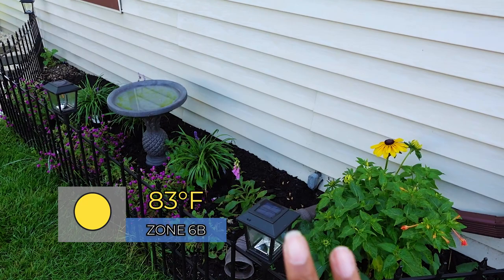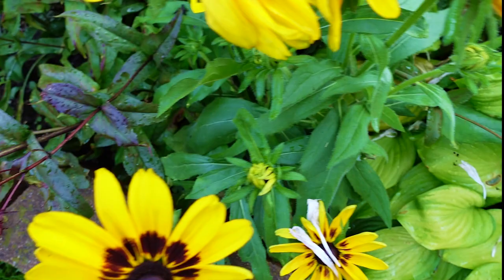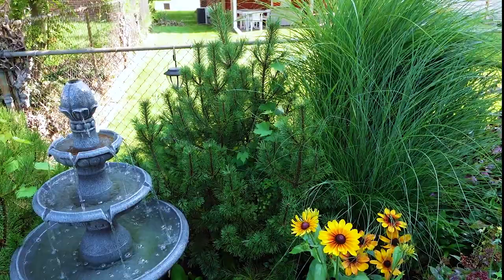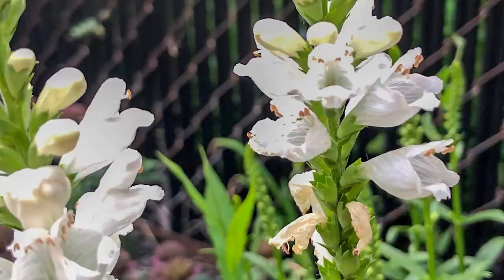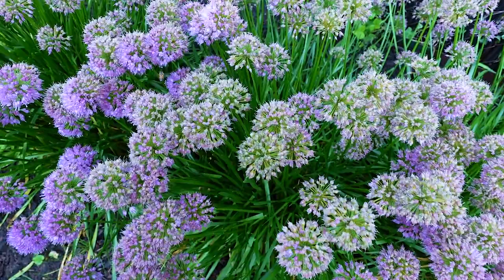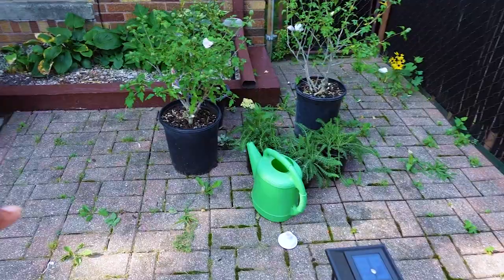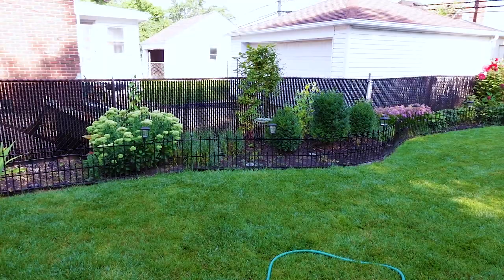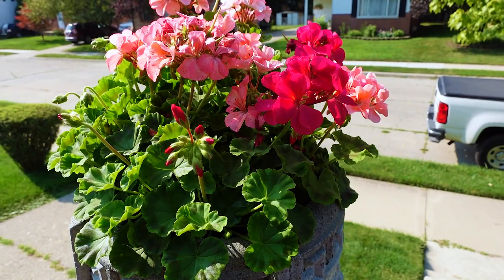August Garden Tour|Garden Tour 2021| Fall Garden Update|KellyNo Garden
Hello, gardener family! Today's video is an August garden Tour Update 2021. Also, I will go over the fall garden plans.